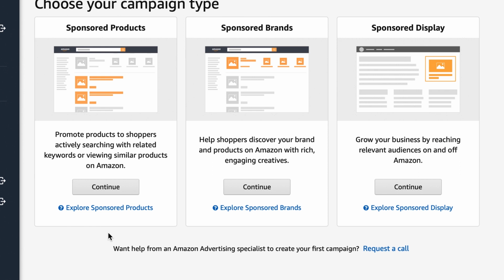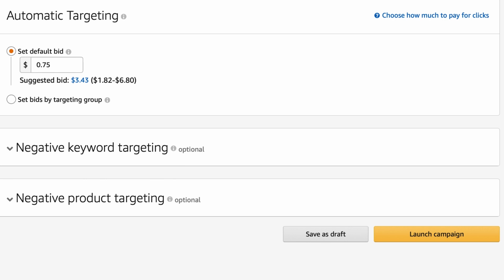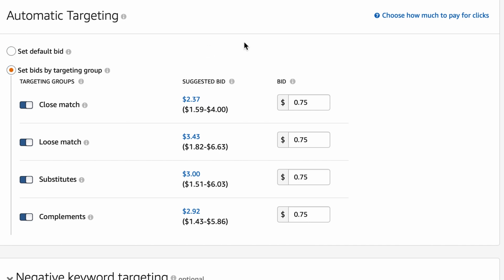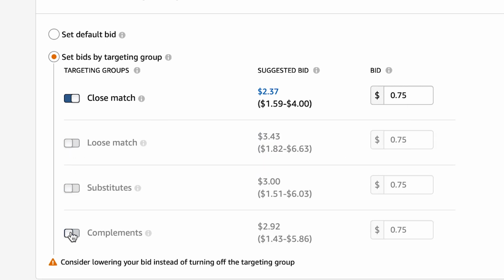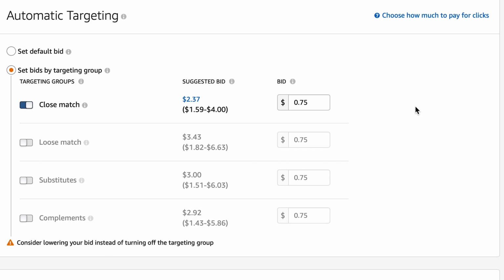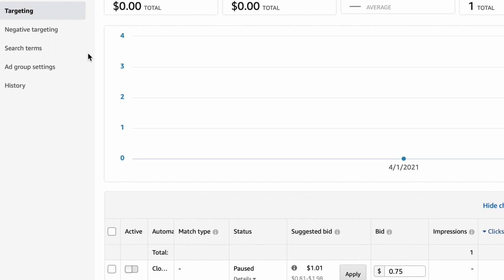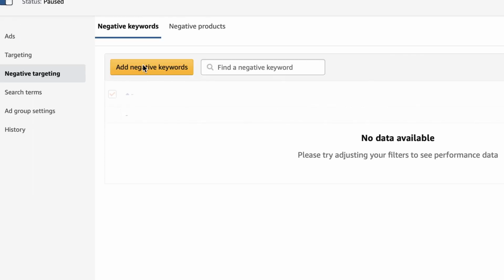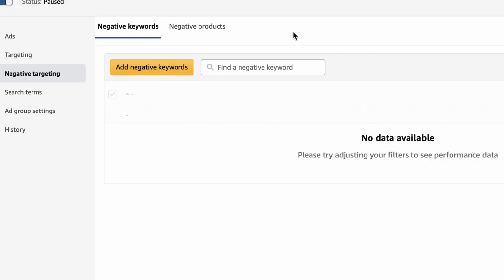Improve Your Auto Campaigns With This Trick | Amazon PPC Strategy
I share a strategy to set up your Amazon PPC Auto Targeting Campaigns in a way that allows them to perform better by making them more targeted and easier to optimize. Automatic PPC campaigns are a great way to get more exposure and sales on Amazon with low ad spend and a low cost per purchase.

I also cover tips on the importance of maintaining a negative keyword list to get rid of keywords, search terms, and ASINs (product targeting) that are wasting your ad spend. I hope you find this Amazon PPC strategy helpful to make your Auto PPC campaigns more profitable and get more Amazon FBA sales.

★ I've been doing eCommerce full-time for over six years. In that time, I've launched several brands and have done millions in sales on Amazon and my own Shopify store. I created this channel to help others with Ecom, marketing, and becoming better entrepreneurs.